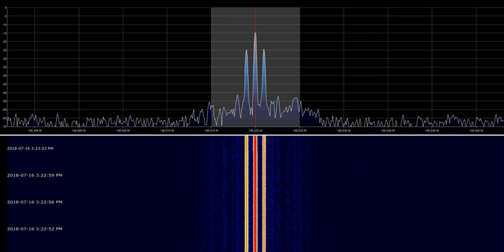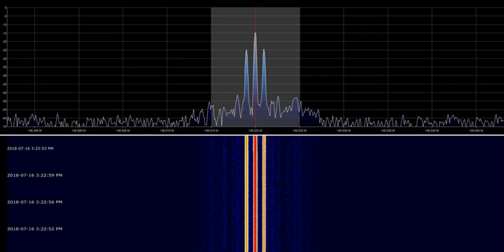Modulation | Wikipedia audio article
00:02:07 1 Analog modulation methods
00:03:58 2 Digital modulation methods
00:05:35 2.1 Fundamental digital modulation methods
00:07:55 2.2 Modulator and detector principles of operation
00:11:41 2.3 List of common digital modulation techniques
00:15:48 2.4 Automatic digital modulation recognition (ADMR)
00:17:15 2.5 Digital baseband modulation or line coding
00:17:53 3 Pulse modulation methods
00:19:21 4 Miscellaneous modulation techniques

- Socrates

SUMMARY
In electronics and telecommunications, modulation is the process of varying one or more properties of a periodic waveform, called the carrier signal, with a modulating signal that typically contains information to be transmitted. Most radio systems in the 20th century used frequency modulation (FM) or amplitude modulation (AM) for radio broadcast.
A modulator is a device that performs modulation. A demodulator (sometimes detector or demod) is a device that performs demodulation, the inverse of modulation.  A modem (from modulator–demodulator) can perform both operations.
The aim of analog modulation is to transfer an analog baseband (or lowpass) signal, for example an audio signal or TV signal, over an analog bandpass channel at a different frequency, for example over a limited radio frequency band or a cable TV network channel. The aim of digital modulation is to transfer a digital bit stream over an analog communication channel, for example over the public switched telephone network (where a bandpass filter limits the frequency range to 300–3400 Hz) or over a limited radio frequency band. Analog and digital modulation facilitate frequency division multiplexing (FDM), where several low pass information signals are transferred simultaneously over the same shared physical medium, using separate passband channels (several different carrier frequencies).
The aim of digital baseband modulation methods, also known as line coding, is to transfer a digital bit stream over a baseband channel, typically a non-filtered copper wire such as a serial bus or a wired local area network.
The aim of pulse modulation methods is to transfer a narrowband analog signal, for example, a phone call over a wideband baseband channel or, in some of the schemes, as a bit stream over another digital transmission system.
In music synthesizers, modulation may be used to synthesize waveforms with an extensive overtone spectrum using a small number of oscillators. In this case, the carrier frequency is typically in the same order or much lower than the modulating waveform (see frequency modulation synthesis or ring modulation synthesis).